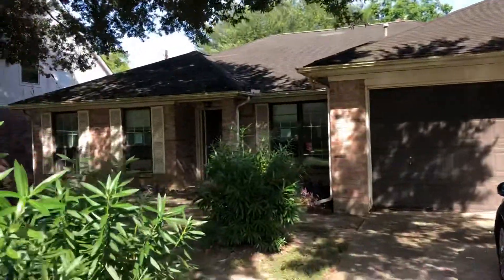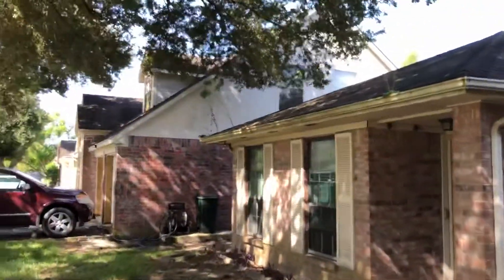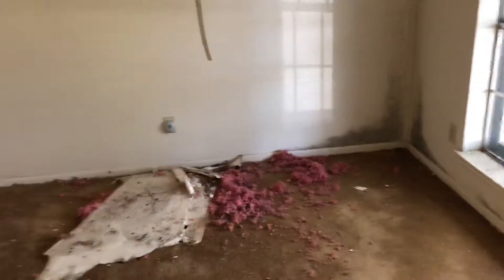Houston foreclosure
REO property initial inspection